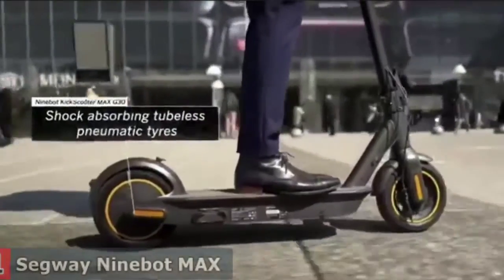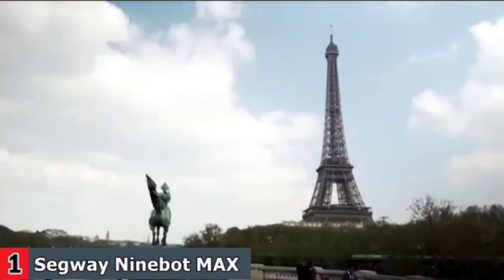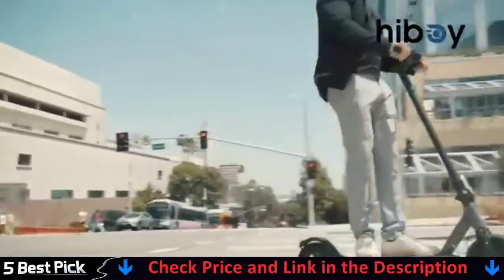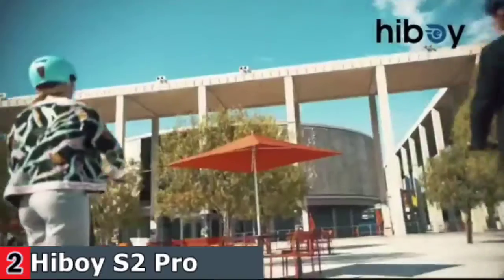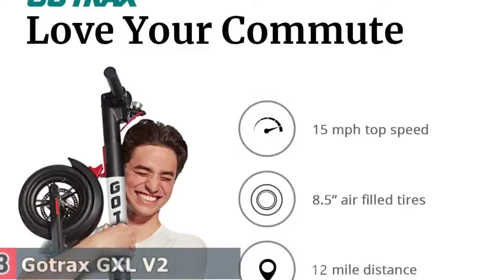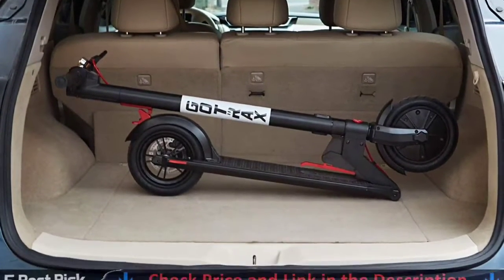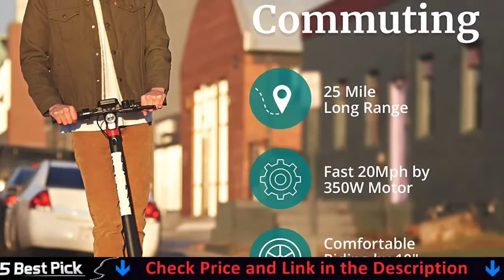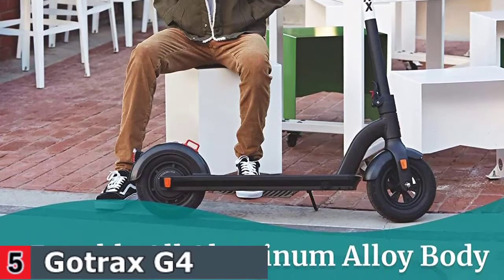Best Electric Scooter 2023 🏆 Top 5 Best Electric Scooter Reviews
Only the best electric scooter we listed in today's top rated best electric scooter reviews video. Check Links in below to pick the best electric scooter for the money:

🌟 All above top electric scooter links are Applicable in USA, Canada, UK & Europe 🌟

WHAT WE DO: We try to make the best electric scooter selection on price per value. Our team analyzes lots of best fastest electric scooter reviews and expert's suggestions to make the best electric scooter for commuting. We also list some best budget electric scooters. We hope our findings will help you find the most accurate and best fastest electric scooter for your requirements.